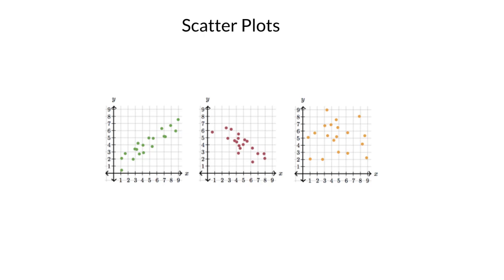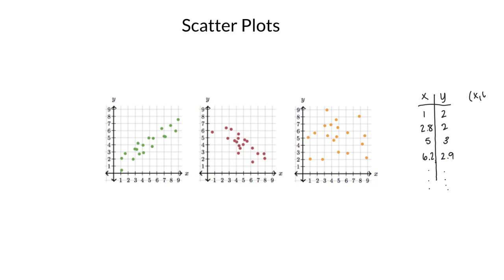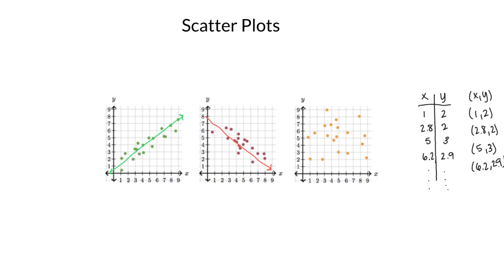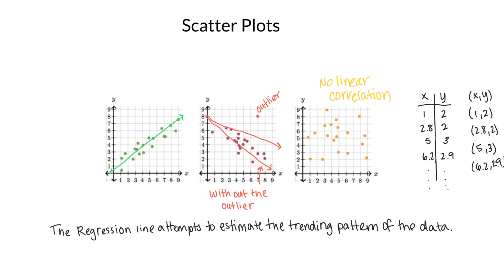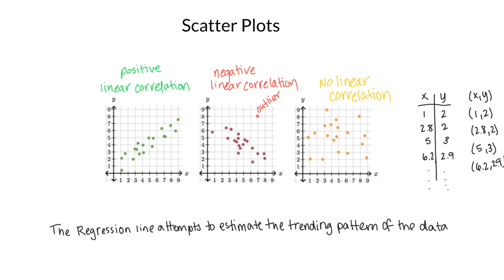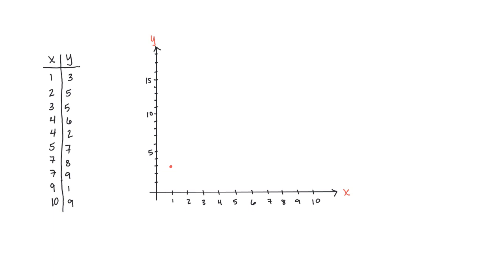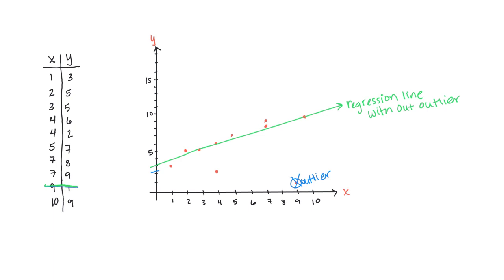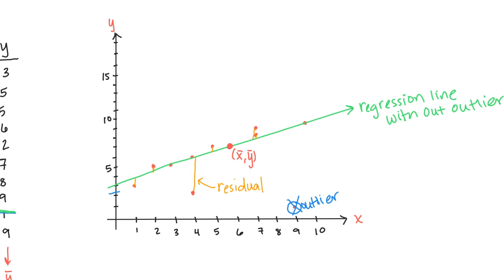Scatter Plots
Statistics Lecture